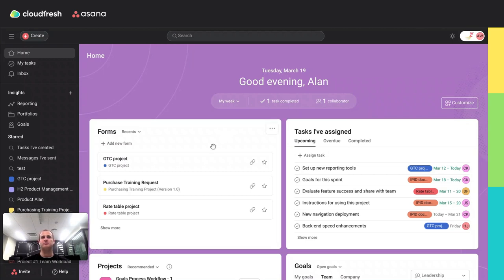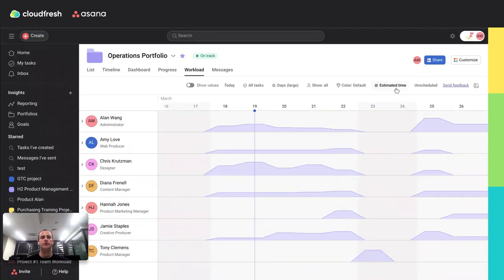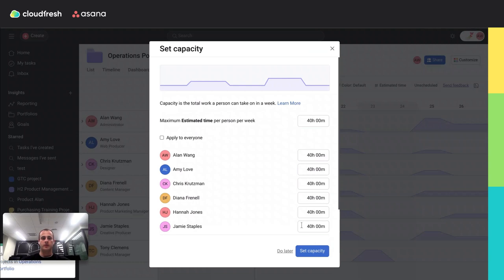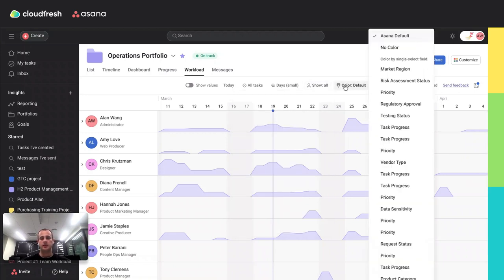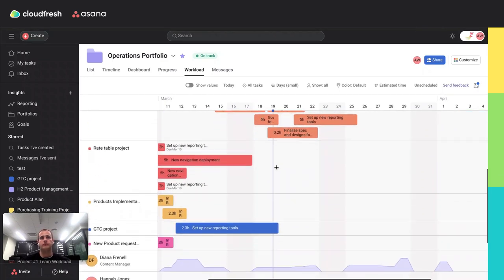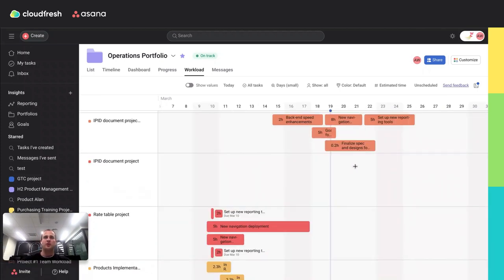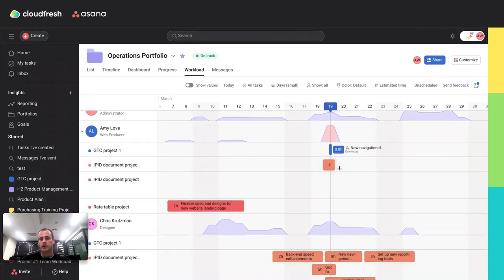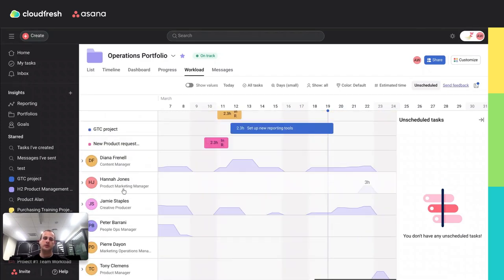Asana Demo: How to Use Asana Workload Management Feature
In this Asana demo, we'll walk you through how to effectively use Asana's Workload Management feature to keep your team's projects on track. Learn how to balance workloads, visualize team capacity, and ensure that no one is overburdened. Perfect for project managers and team leaders looking to optimize productivity. Watch now and take your Asana skills to the next level!

About Cloudfresh:
Cloudfresh, an Asana Solutions Partner, provides expert services to help you get the most out of Asana. From implementation to optimization, Cloudfresh ensures your team achieves peak productivity.